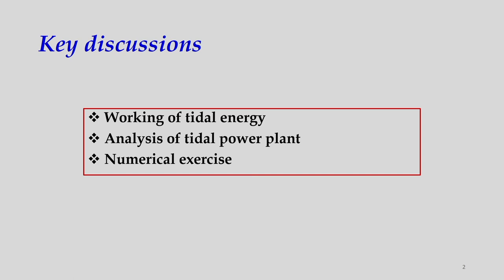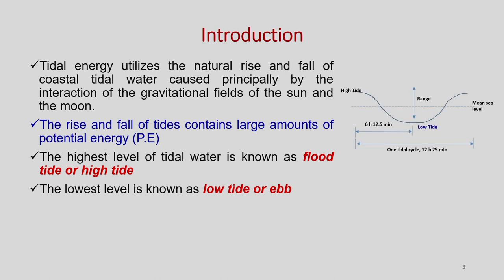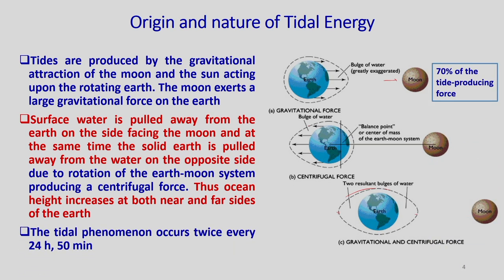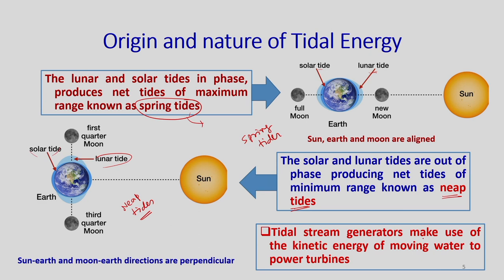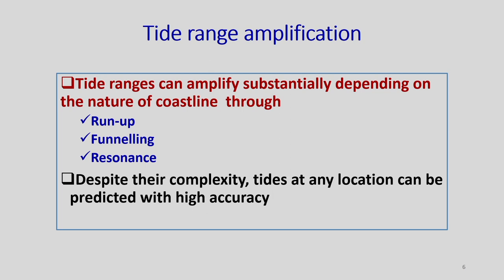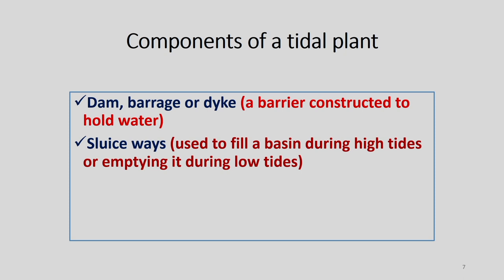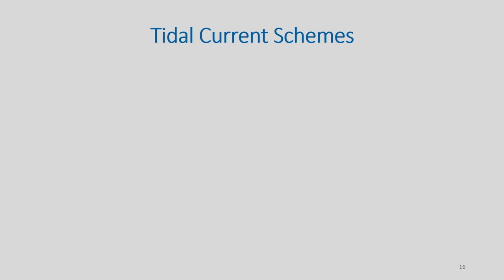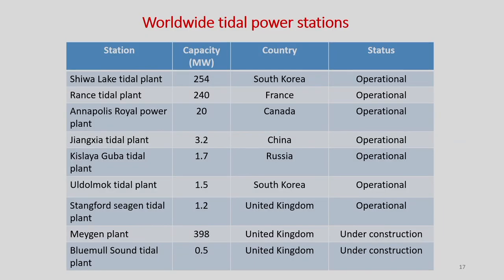Lec 29: Fundamentals and working of tidal energy conversion systems